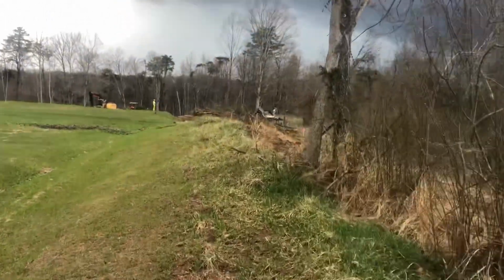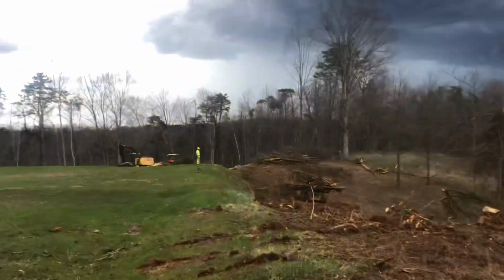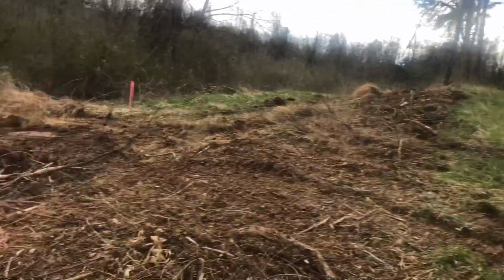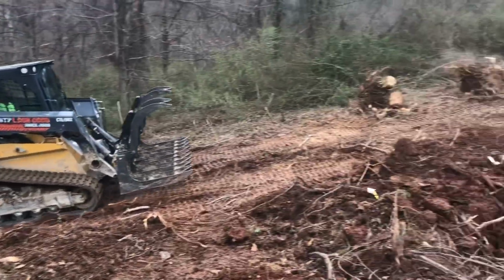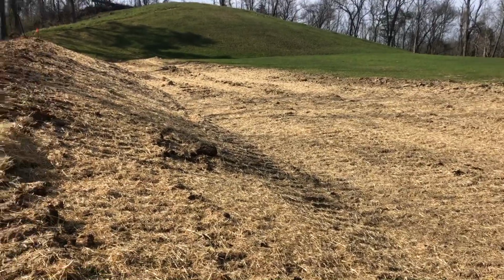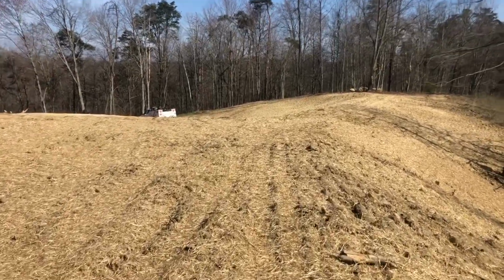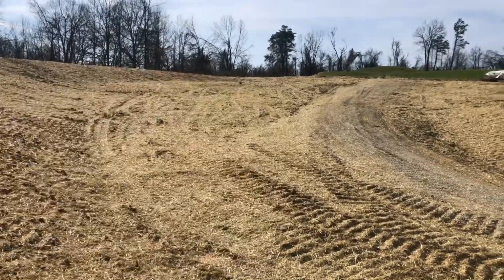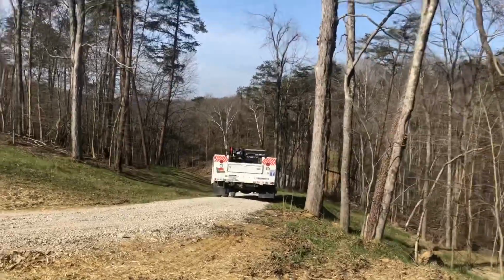Clear -burn-grade project!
Burning brush and grading to enlarge a house seat we built last year!